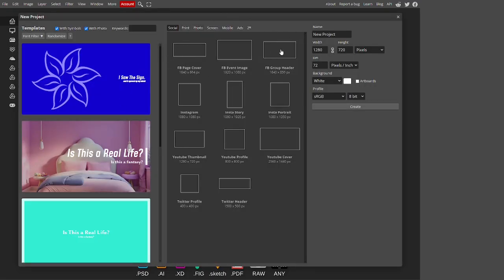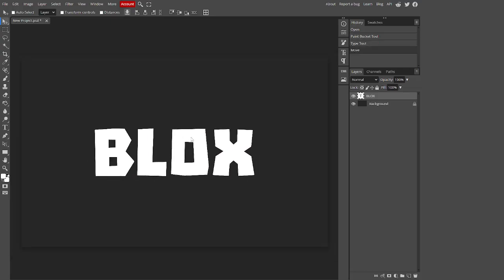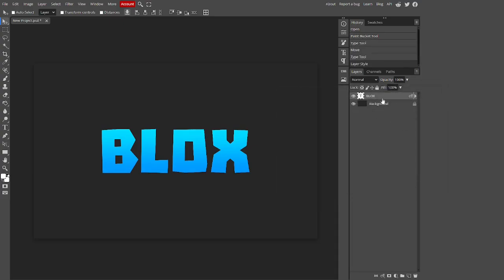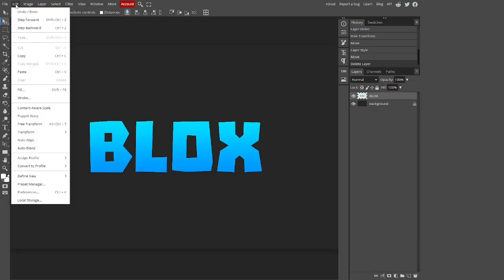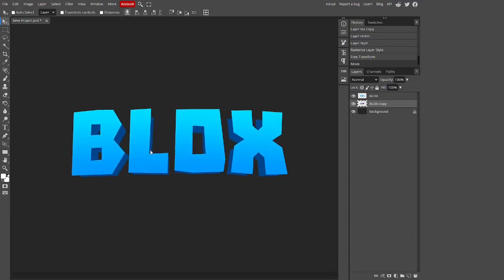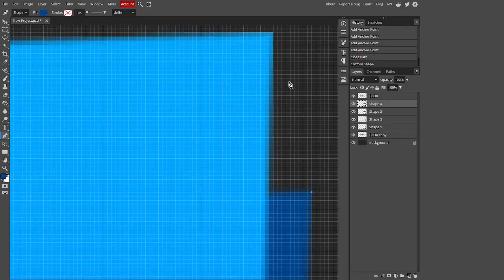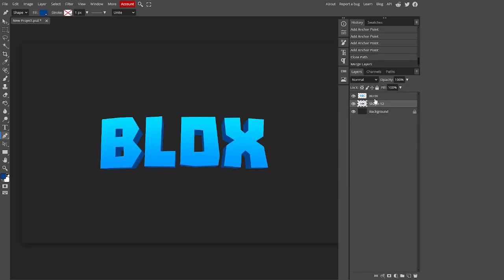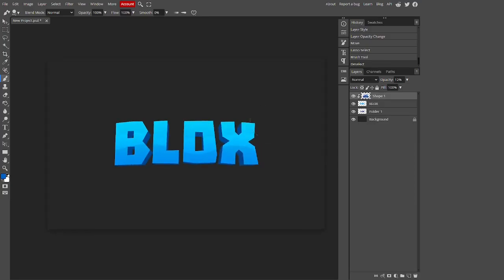How to make a Simple Logo using Photopea!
Today i teach you how to make a Simple Logo using any photo editing software!